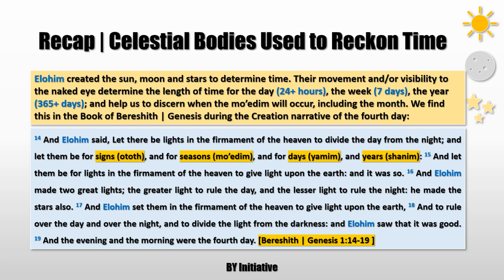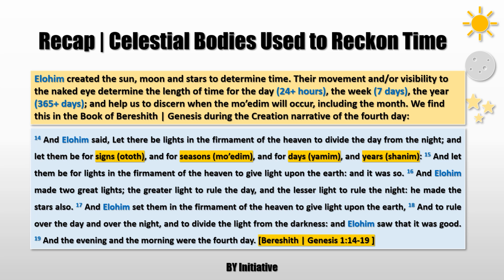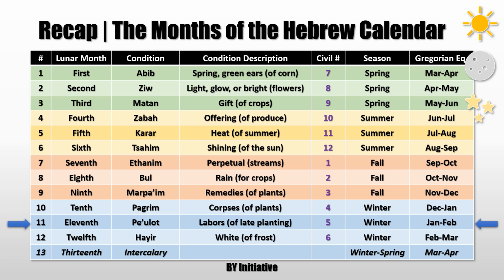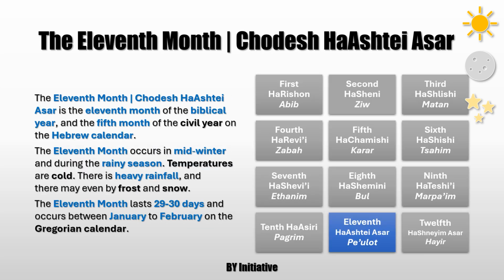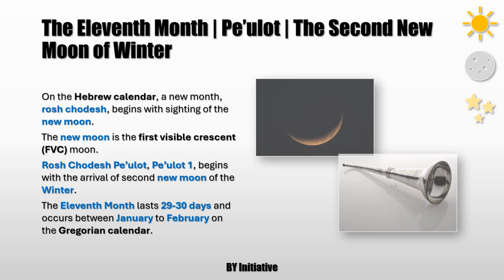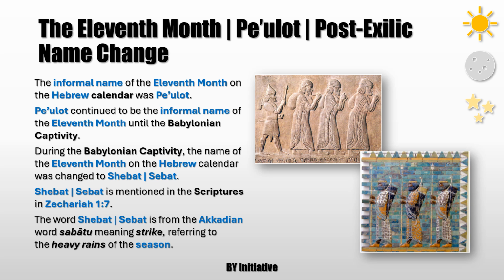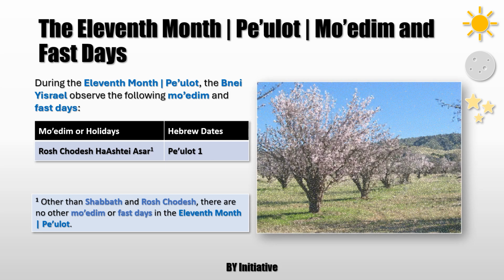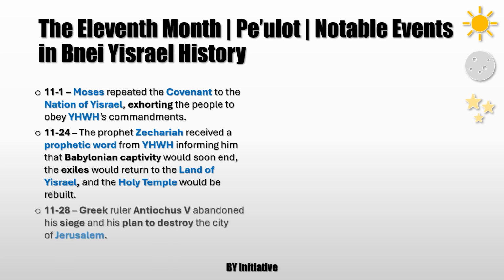Hebrew Calendar | The Eleventh Month | Pe'ulot | Chodesh HaAshtei Asar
An overview of the Eleventh Month on the Hebrew calendar, also known as Pe'ulot.